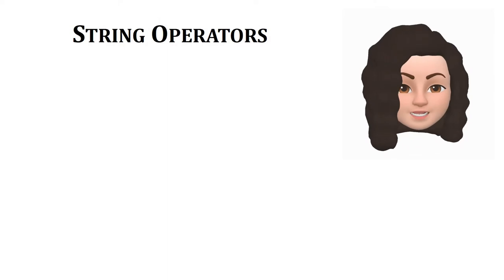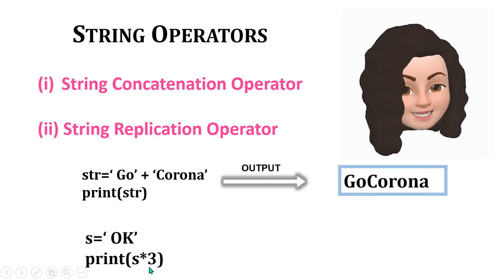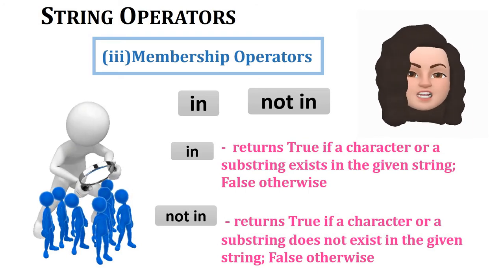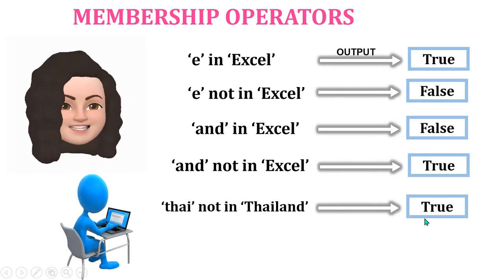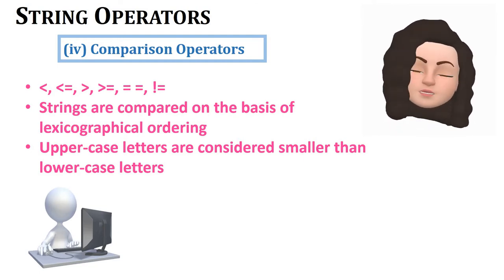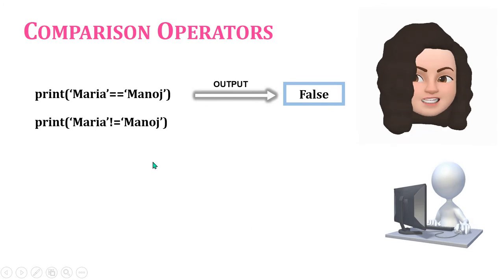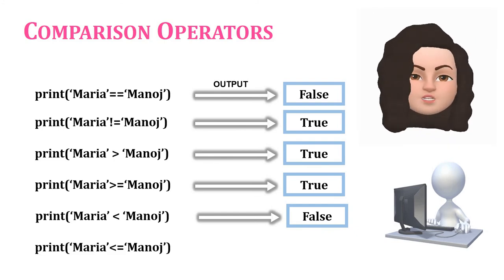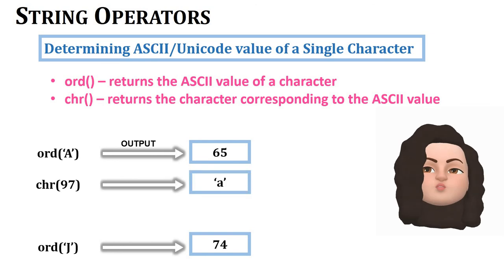Python Revision Tour II - Part 2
String Operators in Python